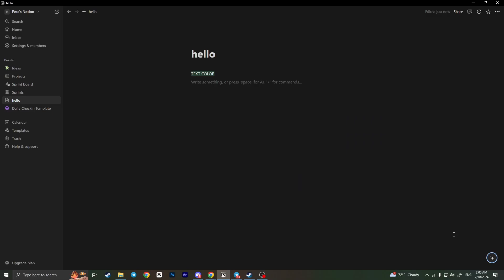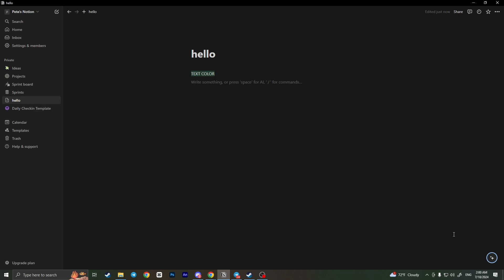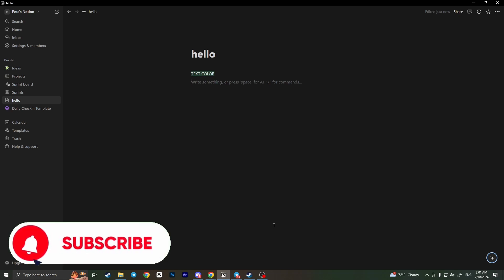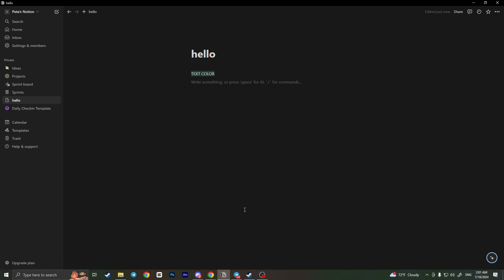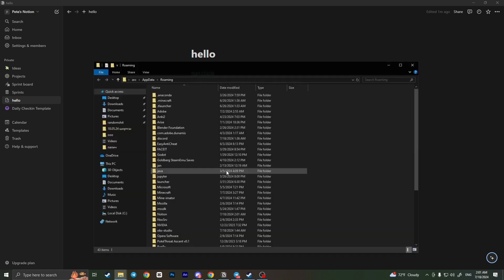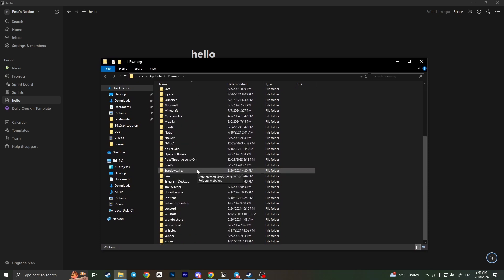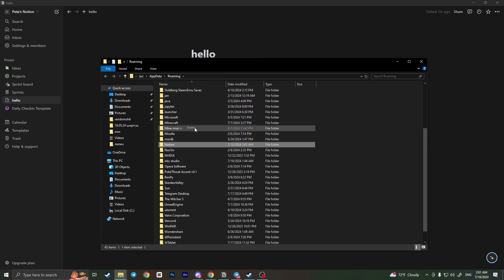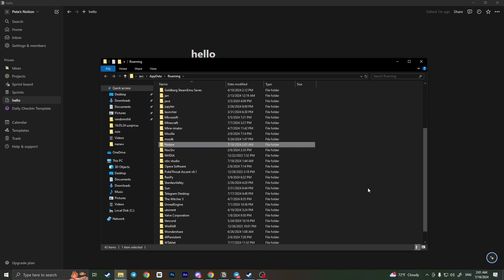How To Fix Notion Load Forever